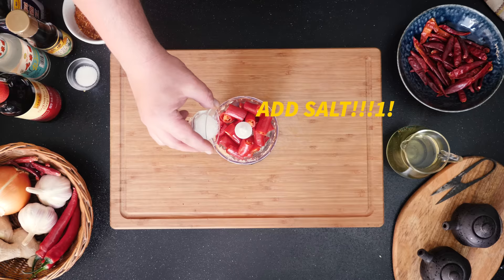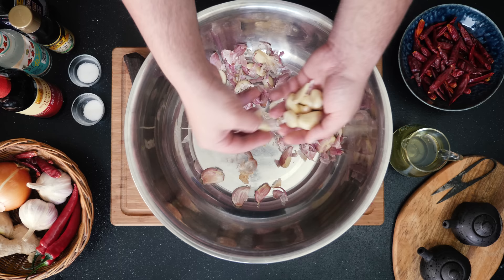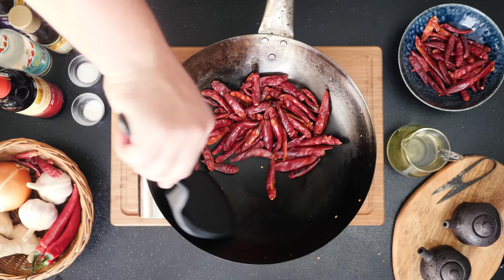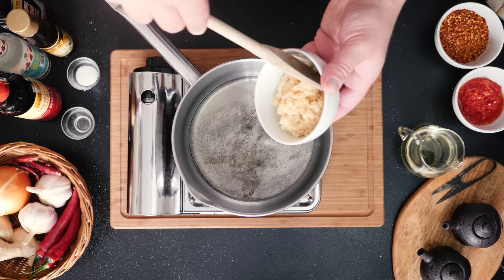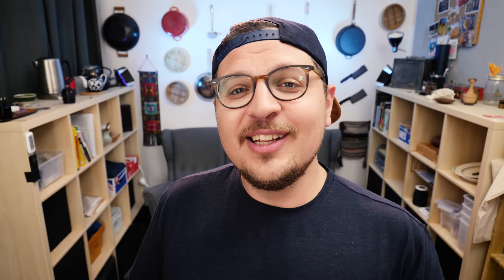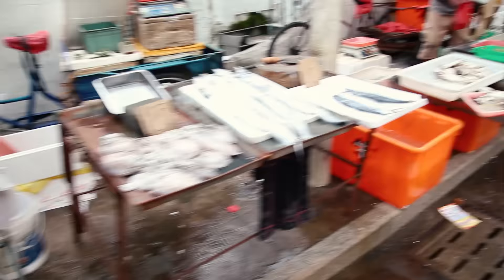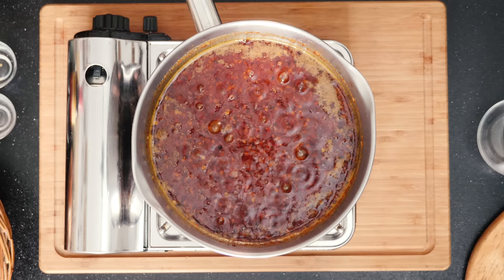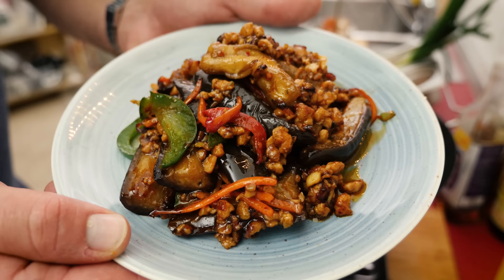Chiu Chow Chili Oil: The King of Chinese Hot Oil 🌶️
Learn how to make Chiu Chow Chili Oil - the supreme Chinese Chili Sauce! If you like the Sichuan hot oil, you will love this.

If you are anything like me, you put Chinese chili sauce on everything. I always have a jar of the classic Sichuan hot oil around. However, recently I learned about Chiu Chow Chili Sauce - and as much as I love that Sichuan flavor, this new variety is the supreme Chinese chili oil, if you ask me.

Most prominent difference would be an abundant lightly roasted garlic aroma and a fruity note from partly fresh chilis. Texturewise you will end up with two layers: A fragrant bright red oil on top, and some chewy, pasty umami goodness on the bottom. It’s definitely meant to be eaten and tastes glorious.

Chiu Chow chili oil is originally from a place that you would find as Chaozhou on the map - it’s sandwiched between Guangdong (Canton) and Fujian province. The people there tend to prefer mild, sweet, umami flavors, so this Chili Oil is the exception to the rule and therefore perfect to give a mild dish that extra kick. The heat level is not crazy at all! Use it as a condiment, topping, or just the oily part for a stir fry!

You will need:

1-2 cups neutral oil, depending on what ratio of oil to paste you prefer
5 medium sized medium heat red chilis, pureed with 1 tsp salt
2 heads of garlic, finely minced
1.5 cups of dried chilies, toasted and ground into flakes
1 Tbsp sugar
1.5 Tbsp soy sauce
1 Tbsp sesame oil

That’s it! Keep in an airtight jar. Will last in the fridge for a month, but it’s not going to last this long. Hope you like it, enjoy!